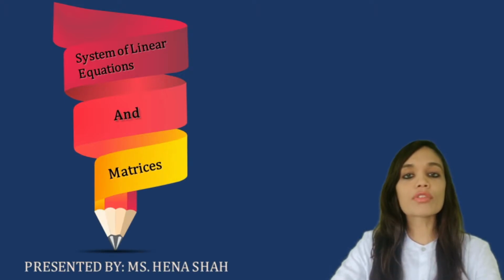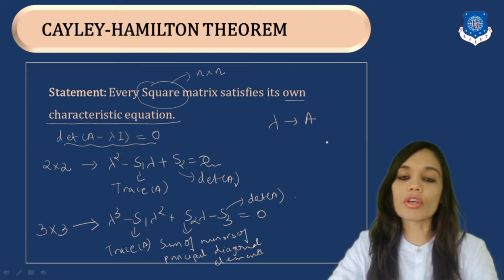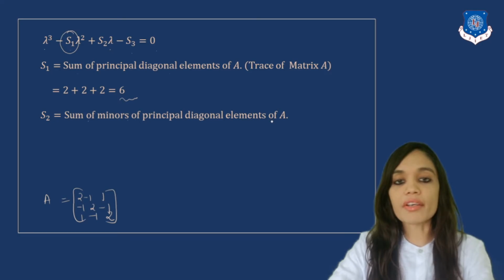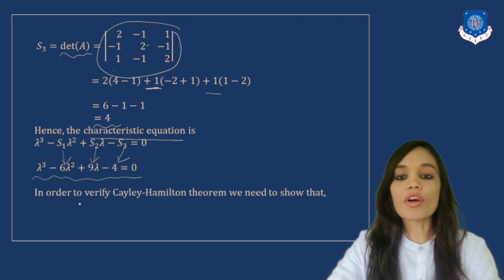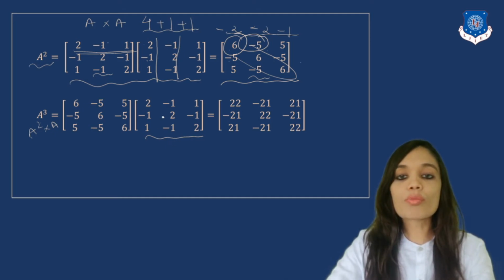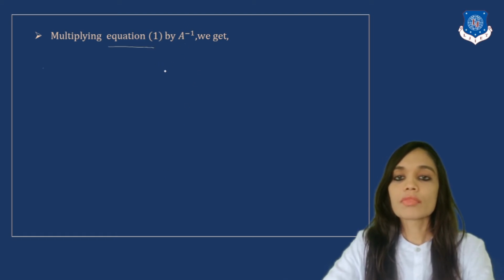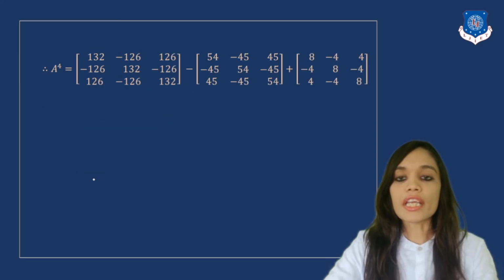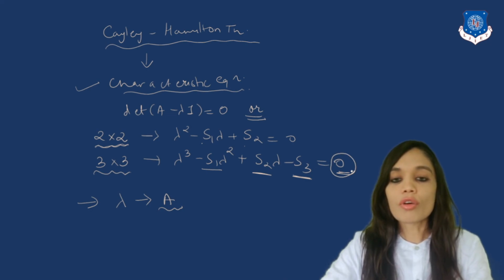Lec-41_Cayley-Hamilton Theorem | Mathematics-1 | First year Engineering